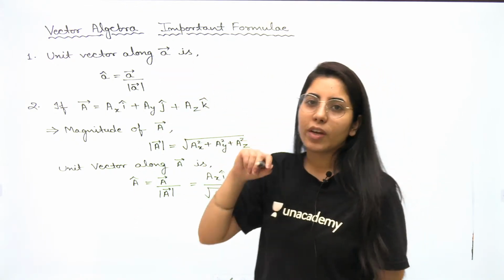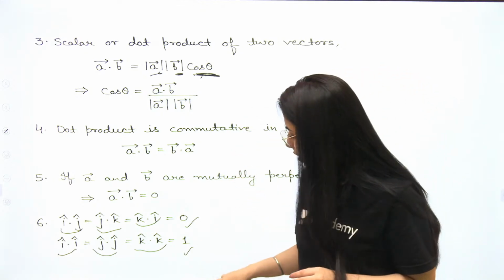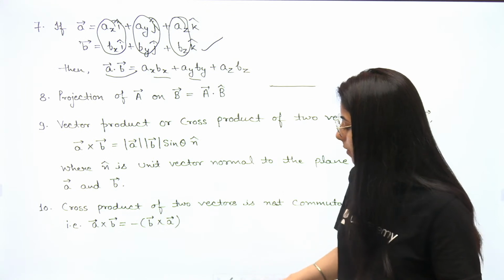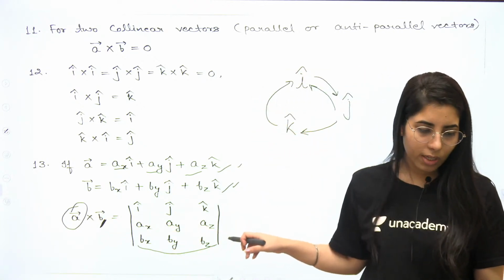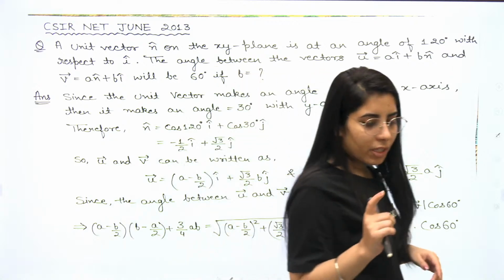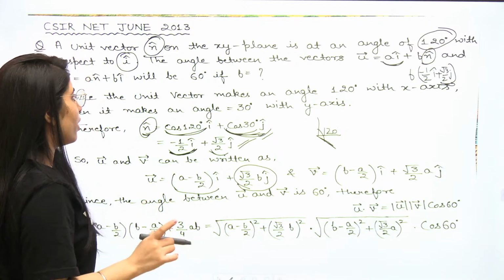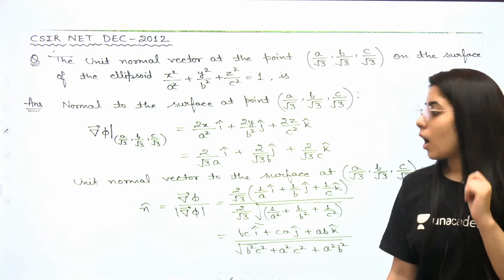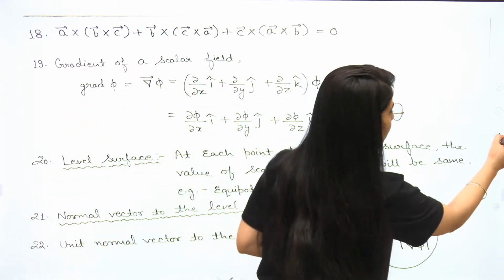Concept Solving | Vectors & Matrix | Physical Science | CSIR 2020 | Anjali | Unacademy Live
"Anjali Arora, M.Sc in Physics with more than 2 Years Of Teaching Experience. In this session Anjali Arora will discuss Vectors & Matrix for CSIR UGC NET exam.

Unacademy Subscription Benefits:
1. Learn from your favorite teacher
2. Dedicated DOUBT sessions
3. One Subscription, Unlimited Access
4. Real-time interaction with Teachers
5. You can ask doubts in the live class
6. Download the videos & watch offline